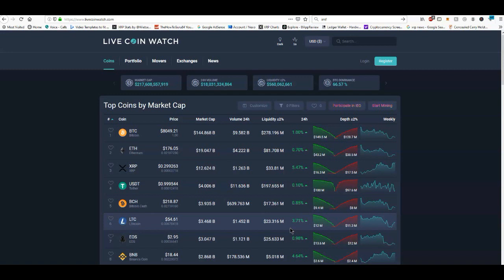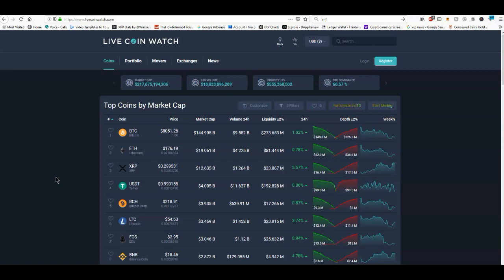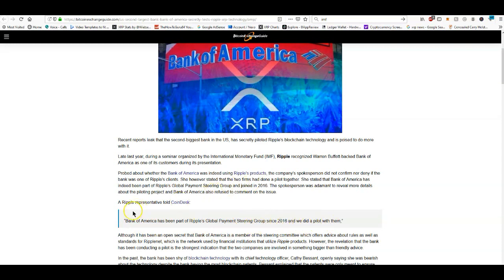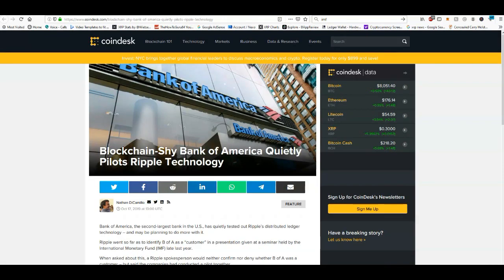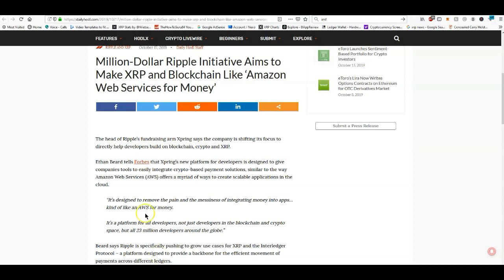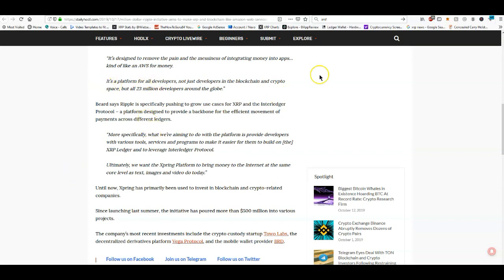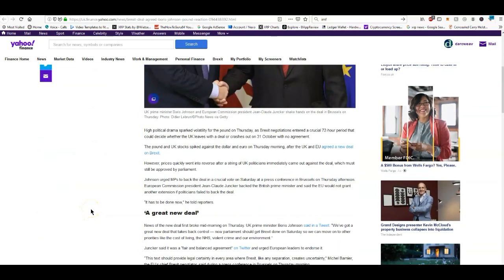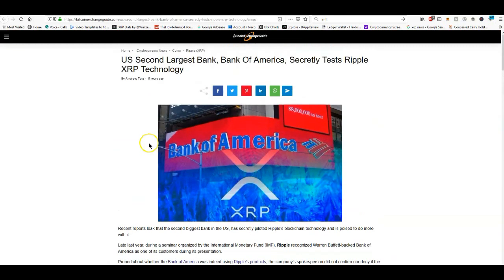Ripple XRP: The Good News Is Piling Up... Will XRP Price SWELL?